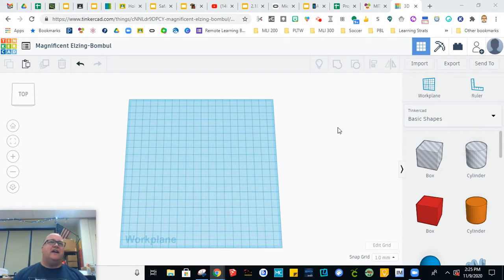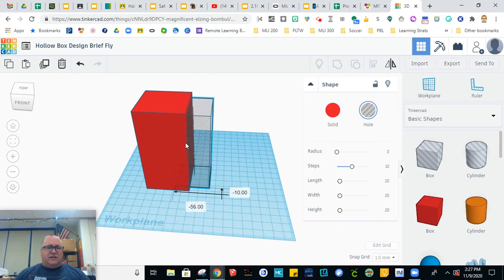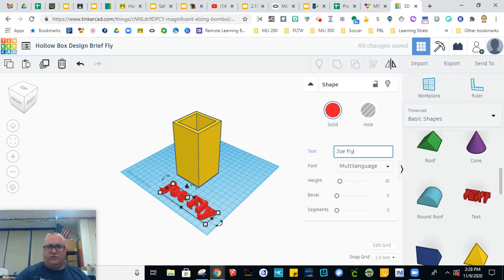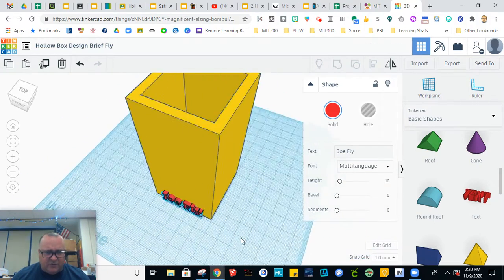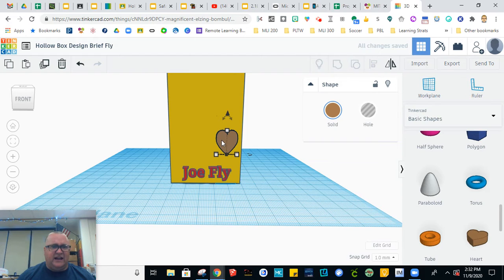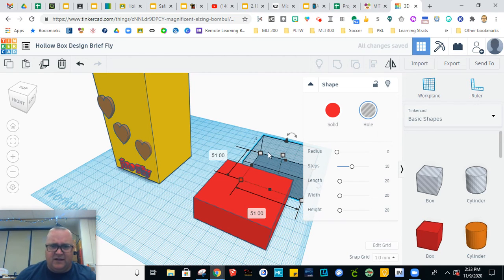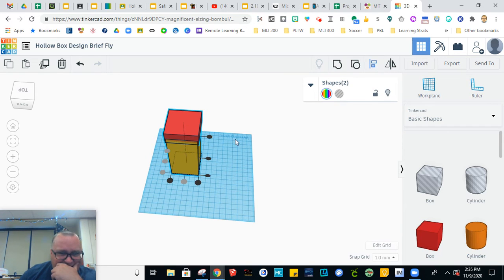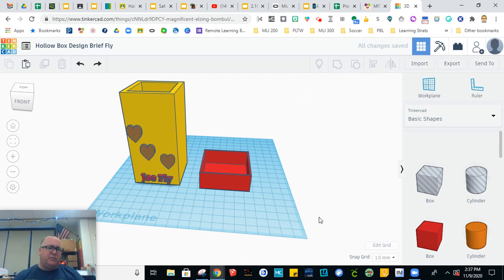Hollow Box Design Brief (DM 2.2)